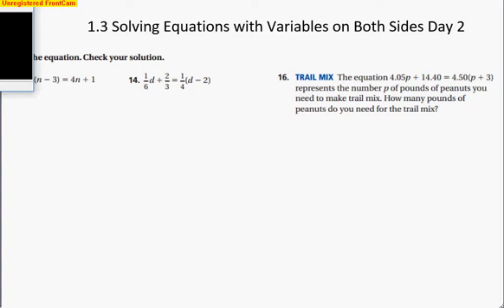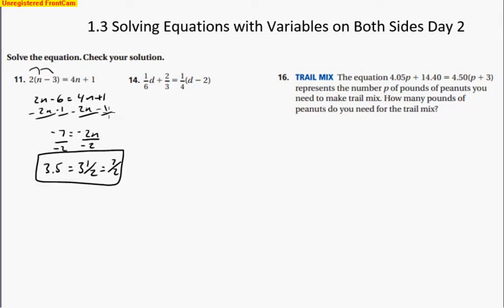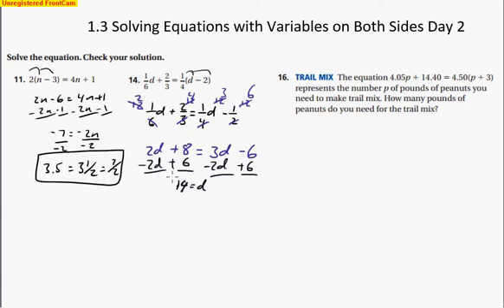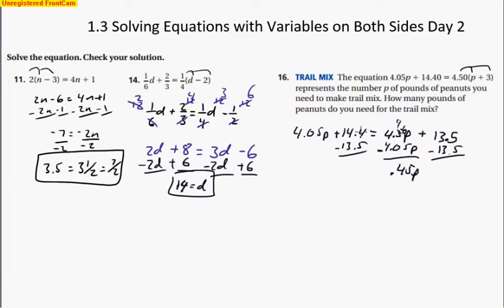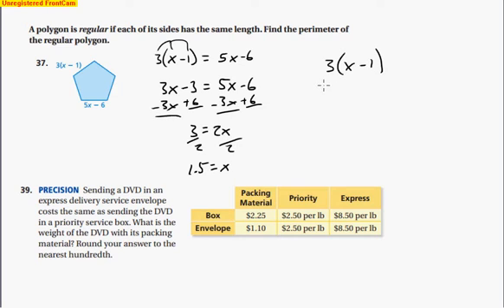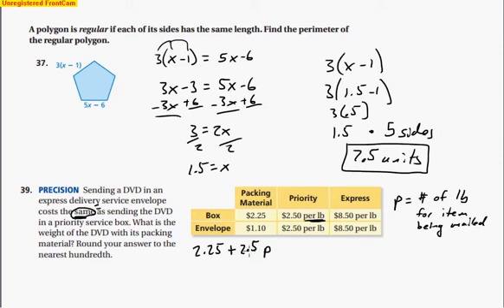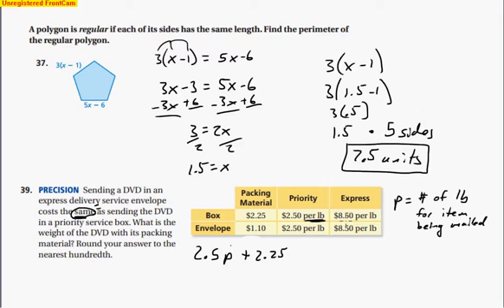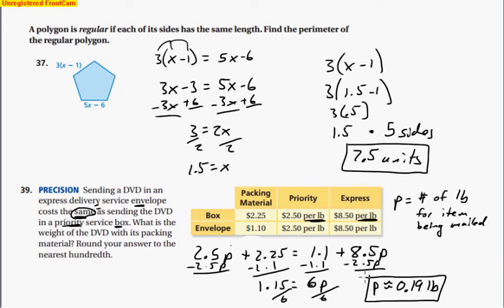1 3 Solving Equations with Variables on Both Sides Day 2